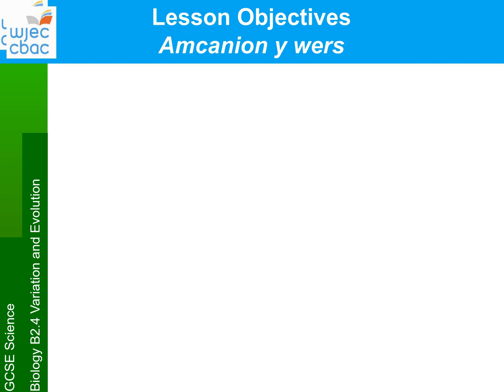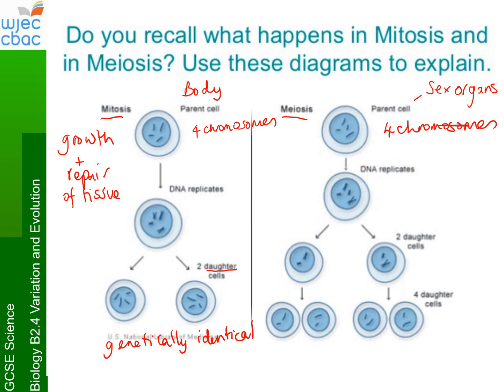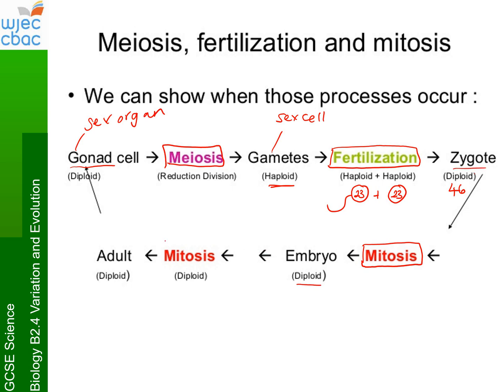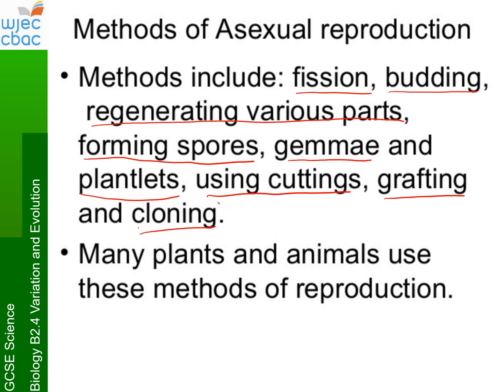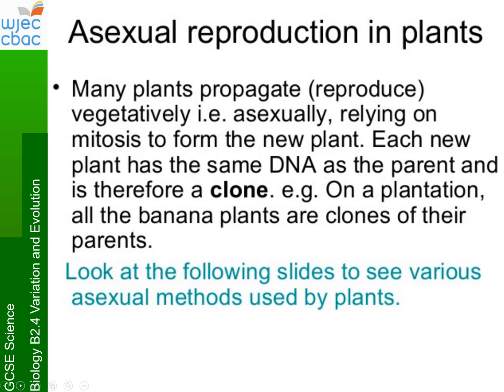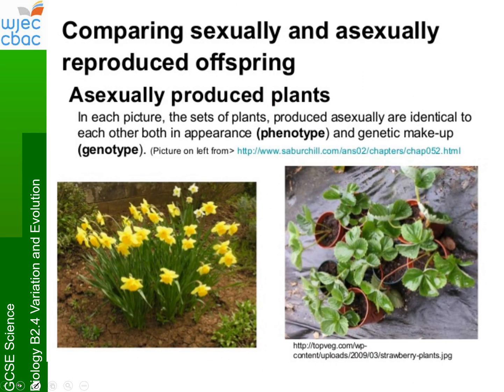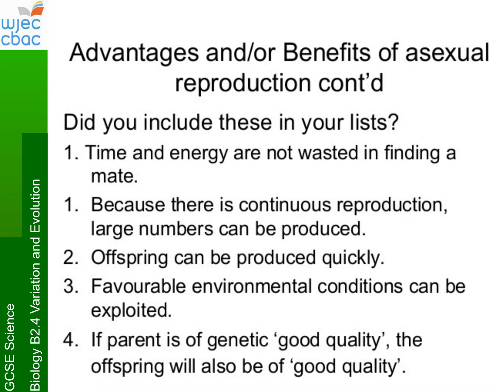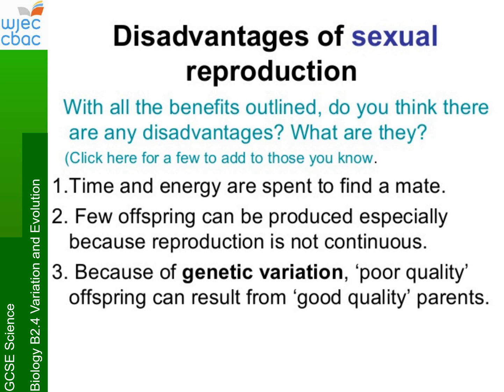Year 11 Biology B2 4 Variation Evoluation